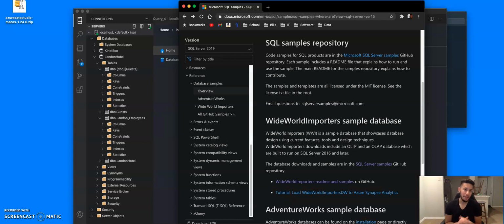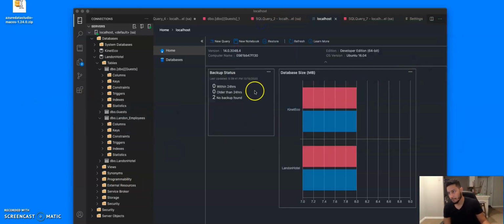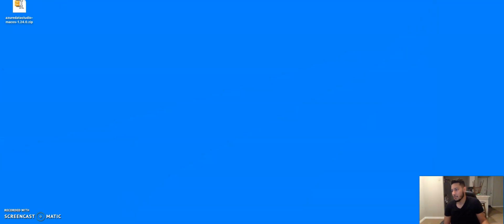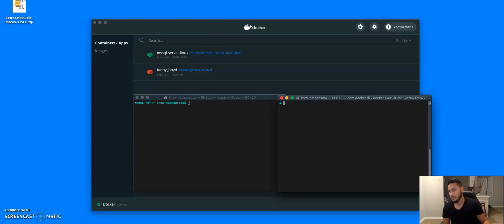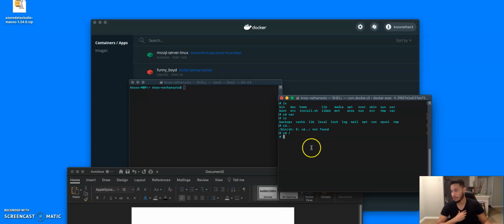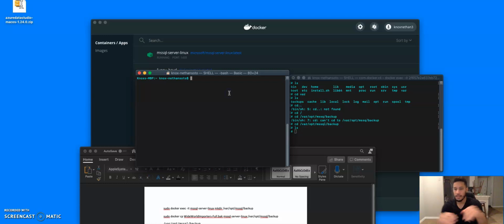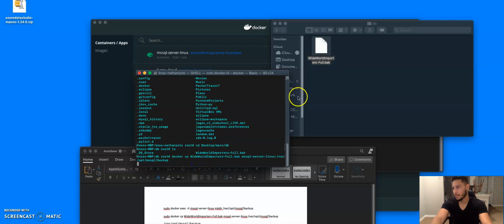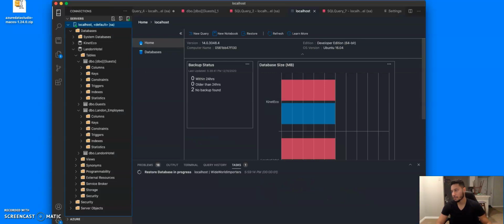How to restore database in Azure Data studio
Here the guide how to restore database in Azure data studio
MacOS /Linux user